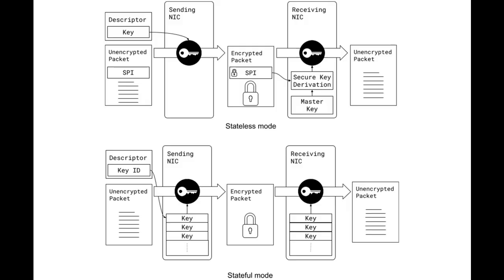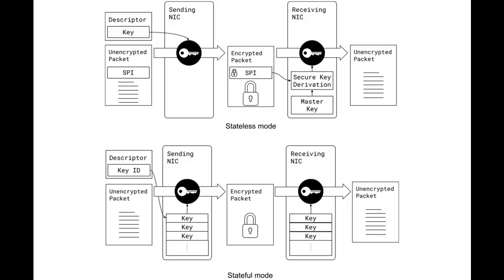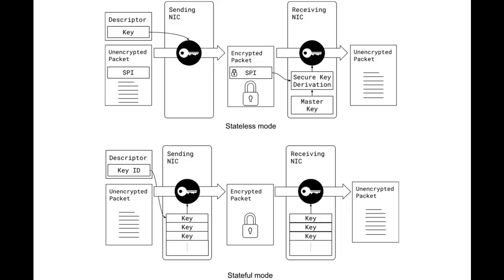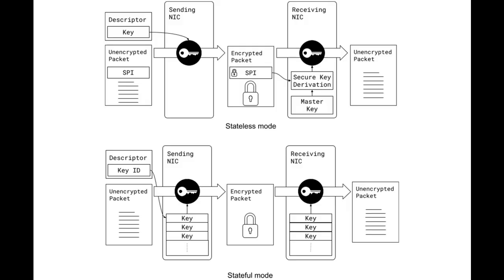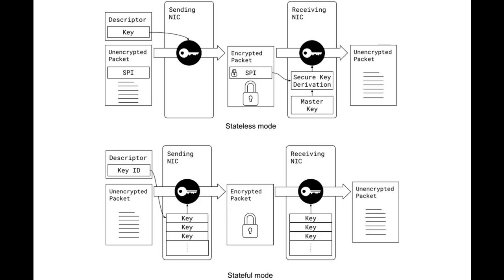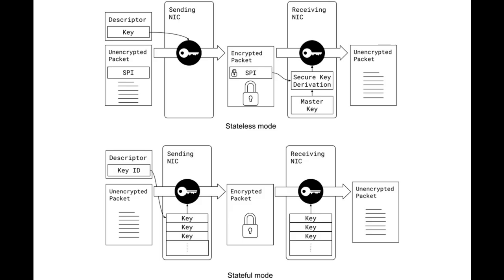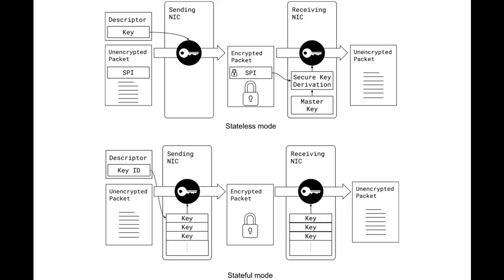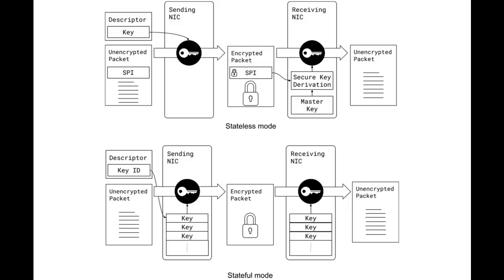PSP Architecture Specification Overview